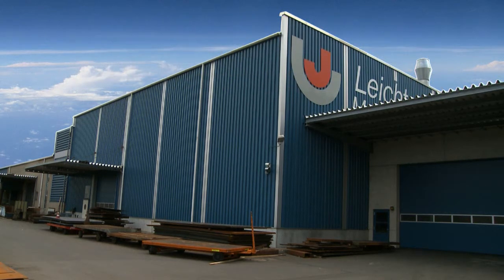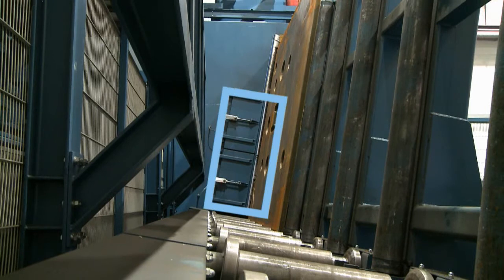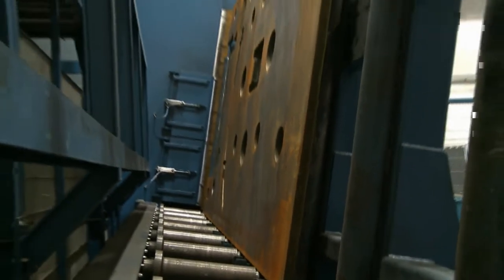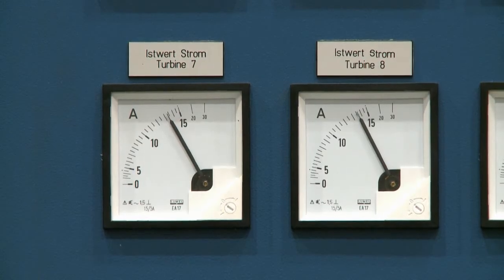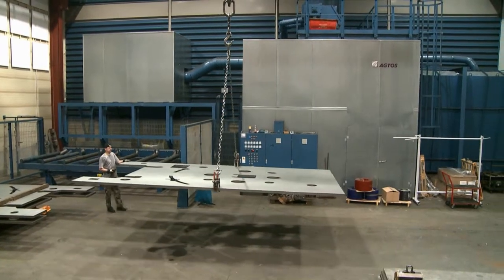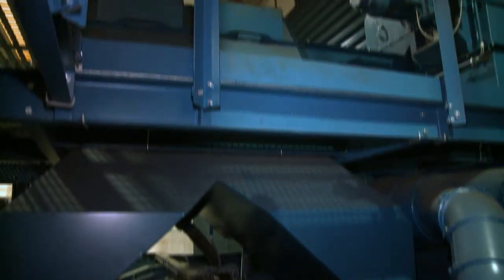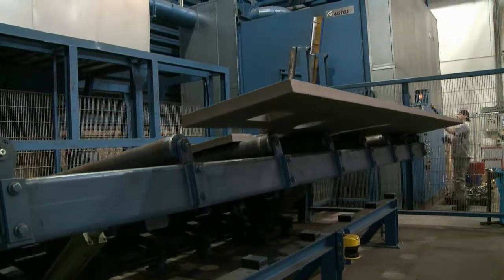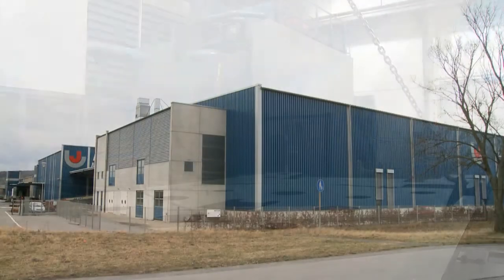Transporting and blasting sheet metal vertically at Leicht - AGTOS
Blasting sheets and structures vertically.

The mechanical engineering company Josef Leicht in Hallstadt is well known for the machining of extremely heavy but precise machine constructions.

A vertical blasting machine was designed and installed by AGTOS, 48282 Emsdetten, for the blasting treatment of large workpieces. The aim of the treatment is to remove scale and burrs and to remove rust from the work pieces. Steel plates, profiles (up to IPB 1000), beams and constructions with the maximum dimensions W 3000 x H 600 x L 6000 mm and profiles up to IPB 600 are processed in the system.

--- About AGTOS